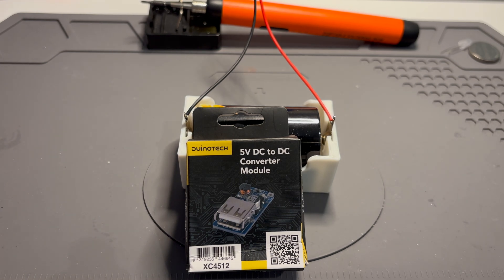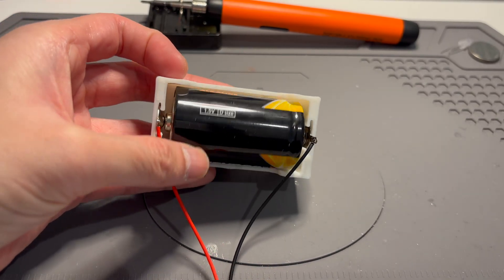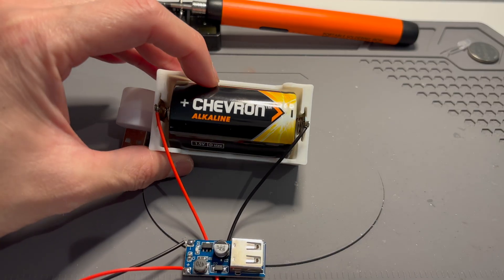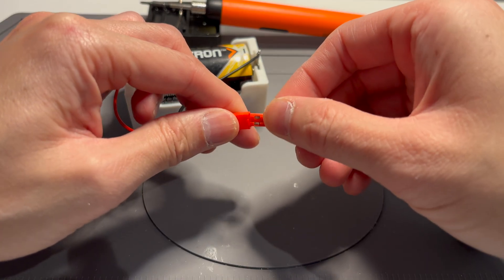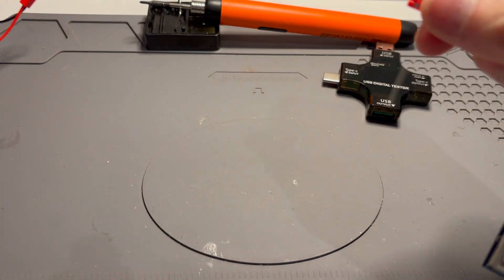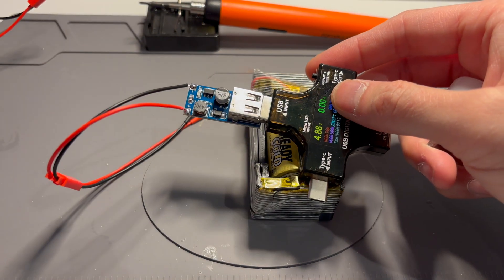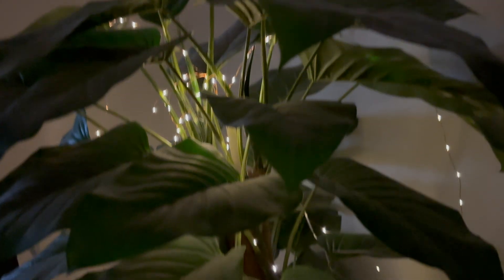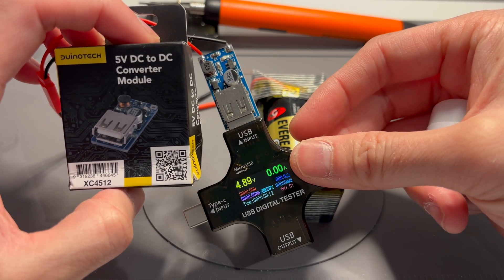5V DC to DC Converter Module | Run USB power from a single battery!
In this video I show you how you can boost a single consumer battery (AAA/A, C, D) of 1.5V to 5V. This makes use of your random collection of batteries in your drawer via providing 5V power over USB.

10pcs Step-up Module 0.9V-5V to USB 5V DC-DC Boost Converter

Duinotech Arduino Compatible 5V DC to DC Converter Module